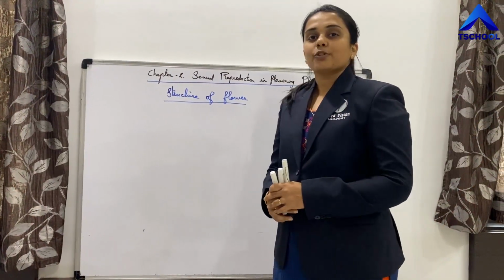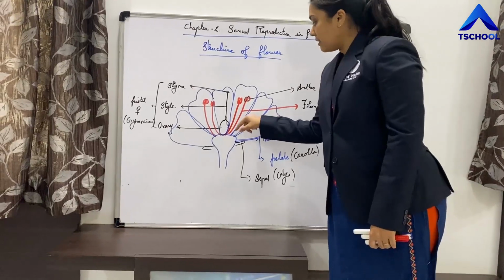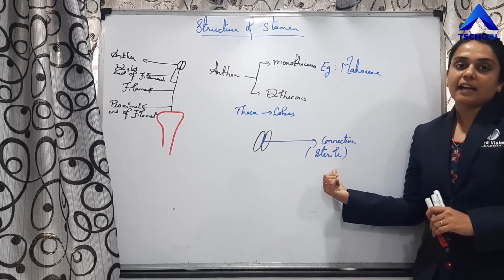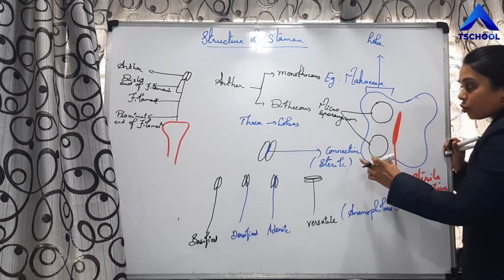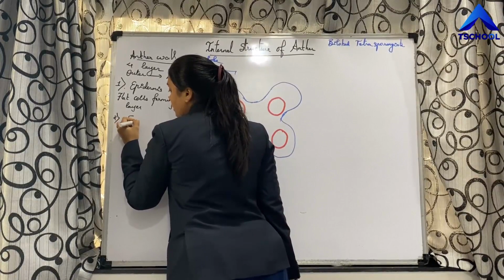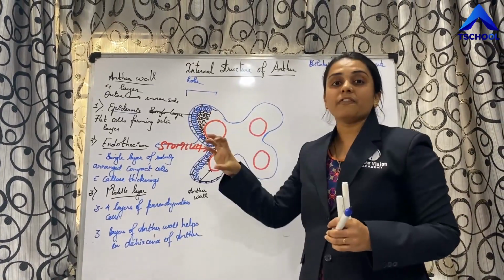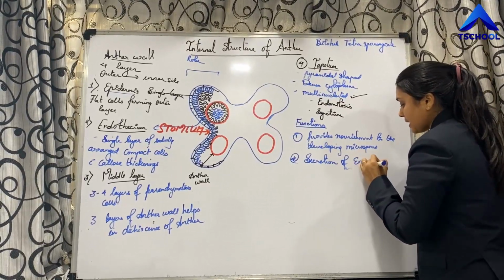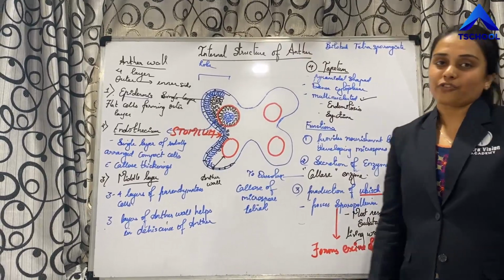Std 12 Sci| ENG | Biology |Ch-2| Sexual Reproduction In Flowering Plants |Part-1|NCERT|UltraVision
Standard : 12th Science (English Medium)
Subject : Biology
Chapter Name : 2 - Sexual Reproducation In Flowering Plant
Lecturer Name : Mam Mansiben Shah
Video By : Ultra Vision School Surendranagar Joravarnagar
Technology Partner : T School